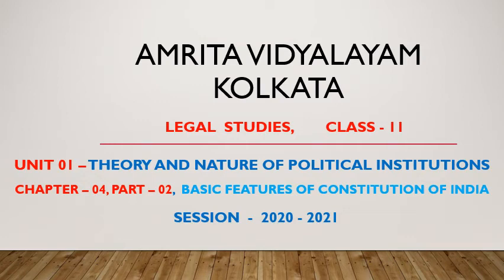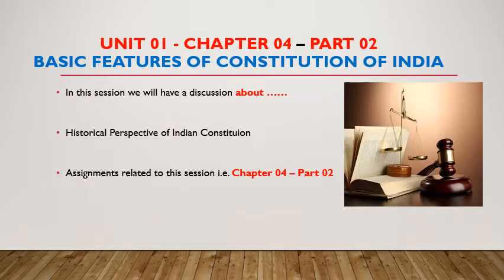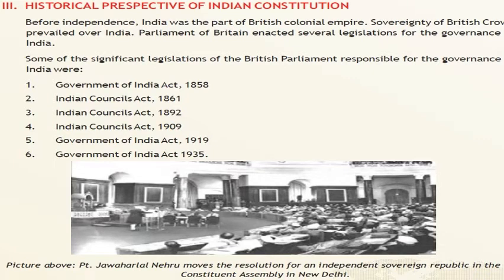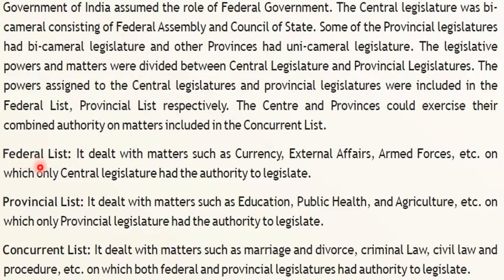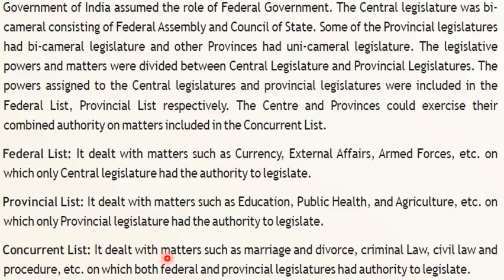96 Class 11 Legal Studies Unit 01 Chapter 04 Part 02 Basic Features of Constitution of India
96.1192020 :  Class 11 Legal Studies Unit 01 Chapter 04 Part 02 Basic Features of Constitution of India
Part 03 -